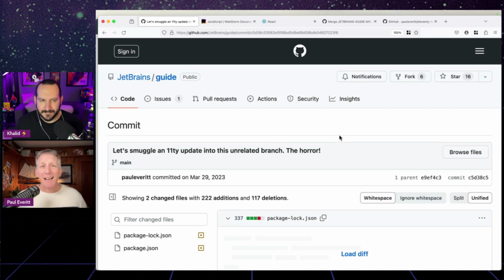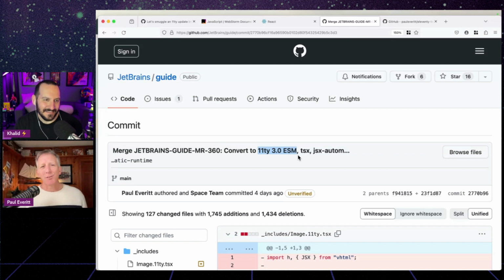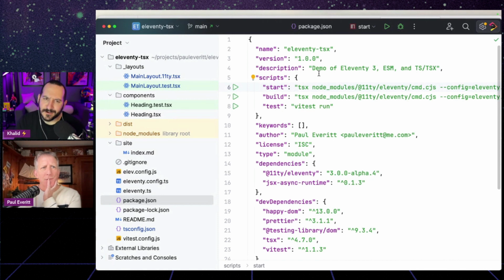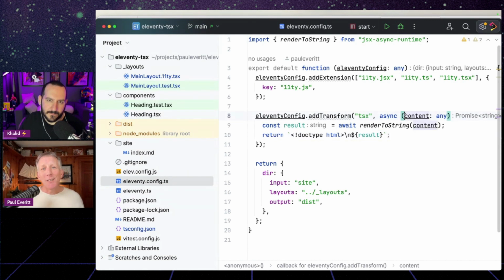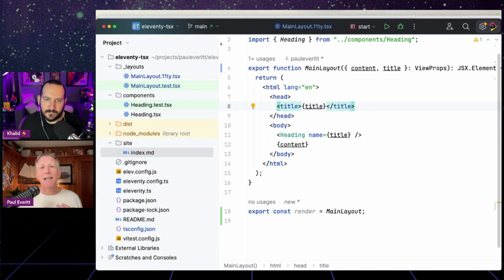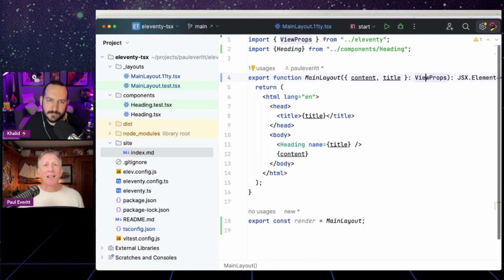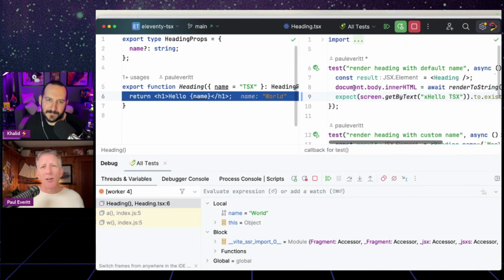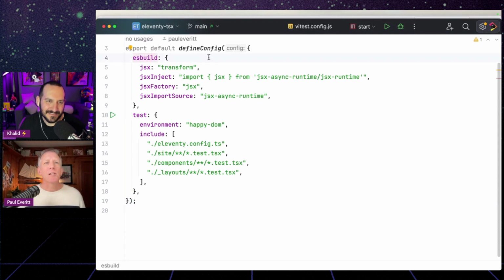Adding TypeScript, Tooling, and JSX to Eleventy - Strongly Hyped—Episode 1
Eleventy is a static site generator that helps you build beautiful HTML websites using JavaScript. In this video, we learn how to level-up Eleventy to use TypeScript, JSX, and the benefits of adopting tooling.

Hosts include Khalid Abuhakmeh and Paul Everitt.

Note: Reedit of original video (editing gremlins are to blame)